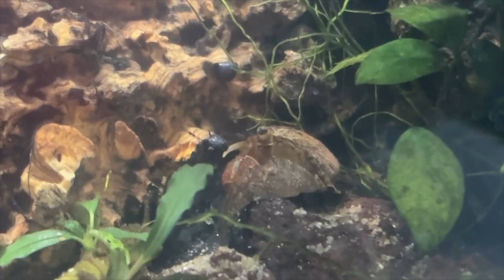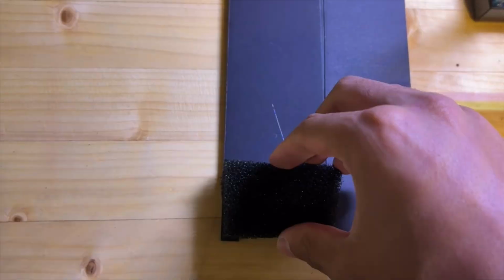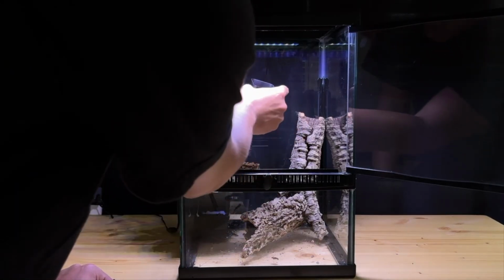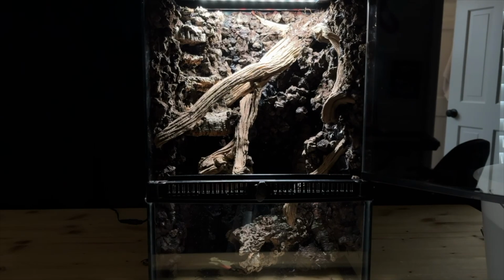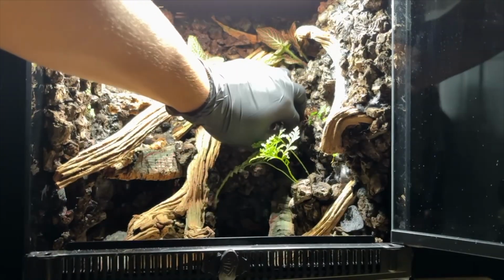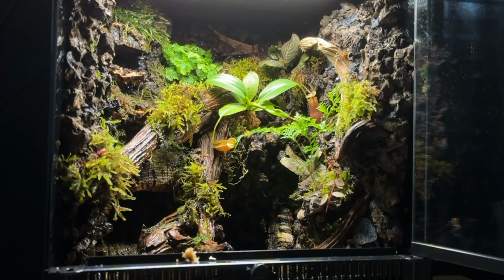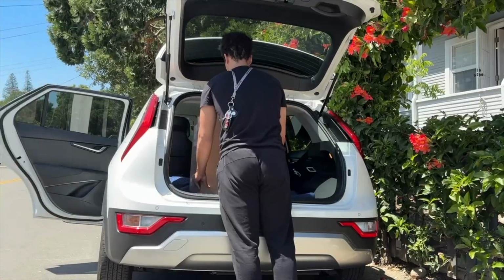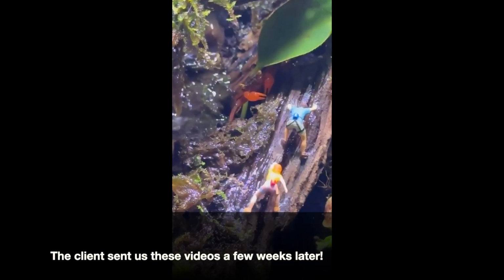Desktop Rainforest Tank for Vampire Crabs | Bioactive Paludarium Build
Welcome back to the channel! Let’s build a lush desktop jungle tank—complete with a flowing waterfall, auto-misting system, and bioactive features—for one of the coolest pets out there: vampire crabs! 🦀 You can find all our plants and materials linked below!

These stunning, semi-terrestrial crabs need both land and water, and today we’re creating the perfect paludarium for them inside a 12x12x18 glass enclosure. We’ll walk you through the full build process step-by-step: sealing the tank, crafting a custom pump compartment, sculpting a naturalistic hardscape, adding live plants and mosses, installing a misting system, and delivery.

This setup mimics a jungle stream environment, which is perfect for shy, nocturnal crabs who love to hide, climb, and explore.

Amazon storefront

- Jane and William

Materials:
Tank (Zilla 12x12x18)
Aquarium pump
Foam sheets
Cork bark
Cork sheets: Purchased from ZORO
Spray foam
Aquarium Sponge
Substrate: Repti-soil
Sphagnum moss
Pitcher plant
Anubias nana petite

Plants:
Rabbits Foot Fern
Red Veined Fittonia
Boston Fern
Tradescantia
Peperomia
Anubias Nana Petite
Bucephalandra
Sheet moss
Christmas moss
Nepenthes Pitcher Plant

If you want to see more of our friend Hannah you can find her @Hannahhobbies on all platforms

0:00 Intro
0:48 Tank Details
1:17 Waterfall
3:08 Hardscape
6:29 Vinyl Wrap
7:13 Planting
9:34 Aquatic Planting
10:17 Clean up Crew
10:32 Automister
11:04 Transporting the Tank
11:25 INTERMISSION
11:38 Transport and Unpacking
12:09 Adding in Vampire Crab
12:25 Final Paludarium
13:10 Final Thoughts

This video is about: terrarium, vampire crab, paludarium, vivarium, aquarium, building a vampire crab tank, how to build a vampire crab tank, vampire crab enclosure, vampire crab habitat, vivarium build, how to make a vivarium, automisting system, making a waterfall in a paludarium, paludarium build, carnivorous plant vivarium, desktop vivarium, Tangled Earth Vivariums